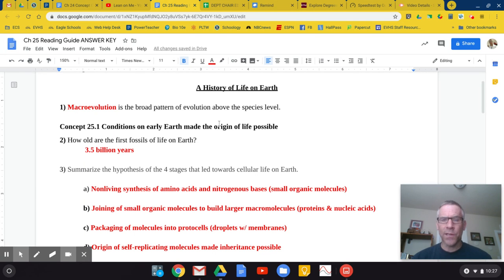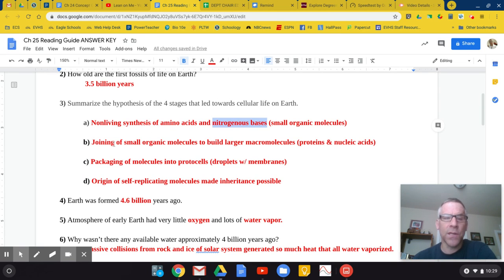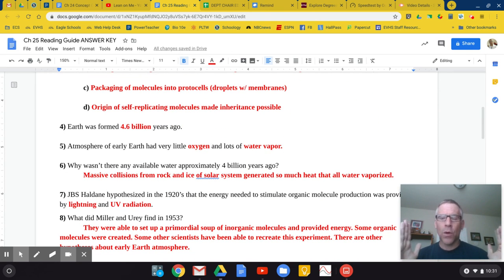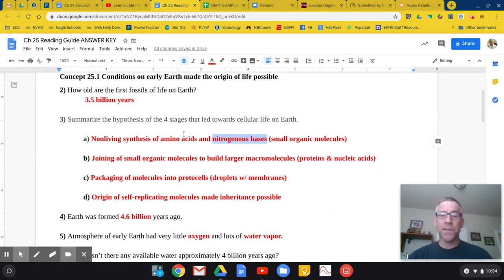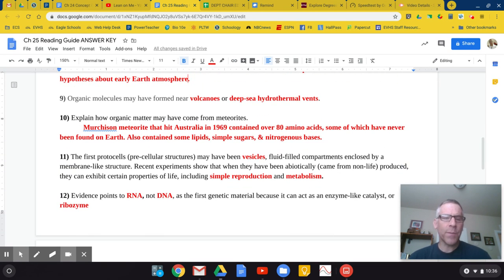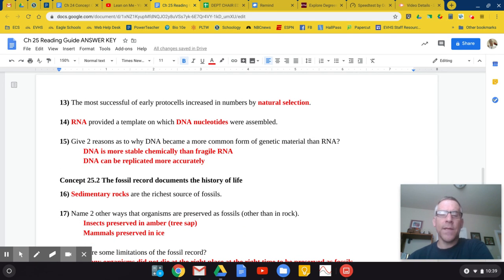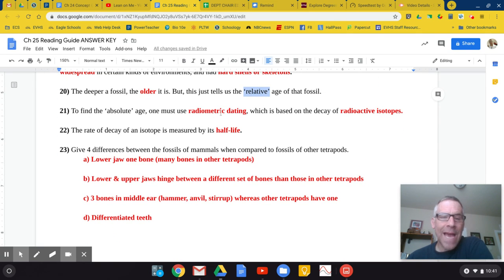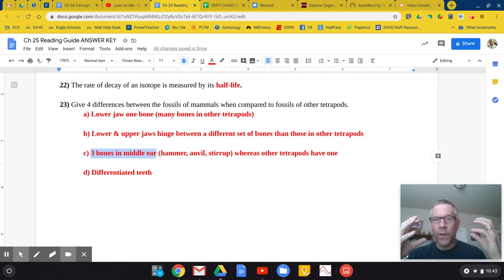Ch 25 Reading Guide Answer Discussion Apr 10, 2020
The early history of life on Earth in 21 minutes? Yep.